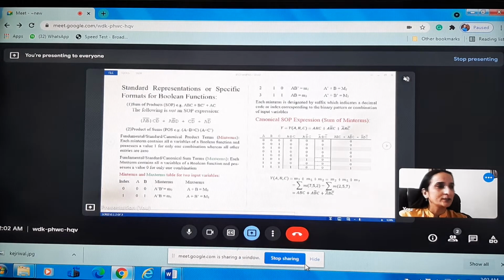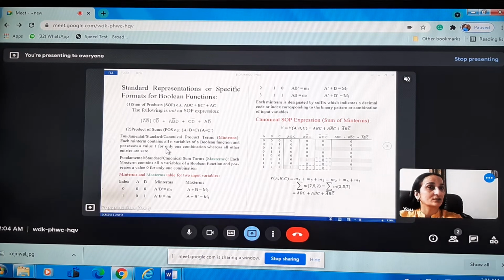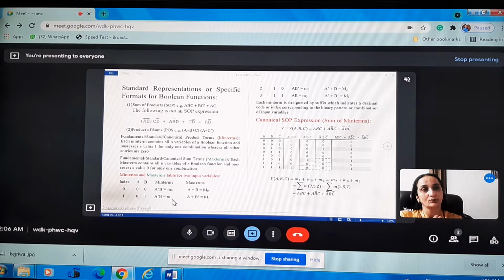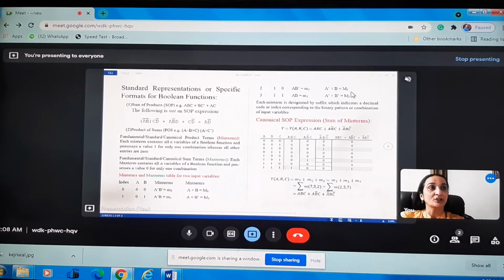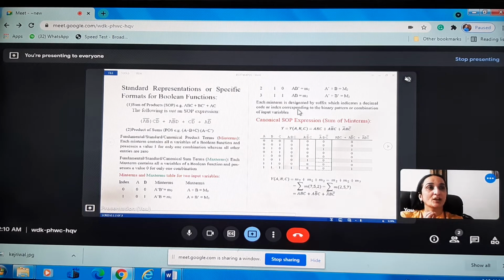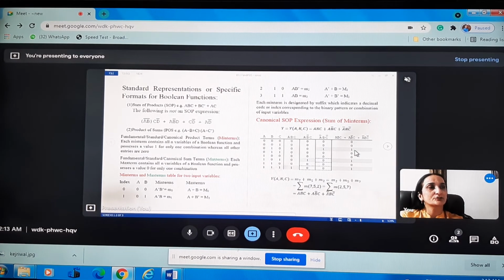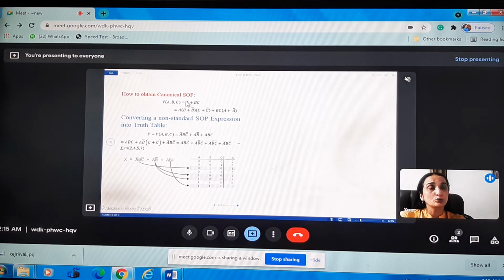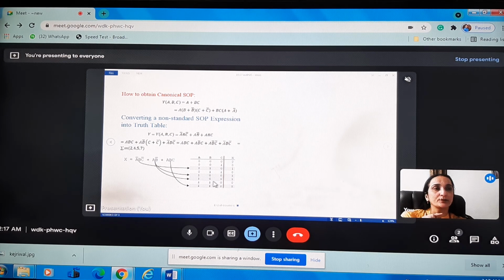SOP and POS format of boolean expression